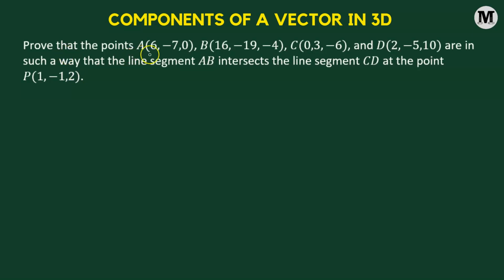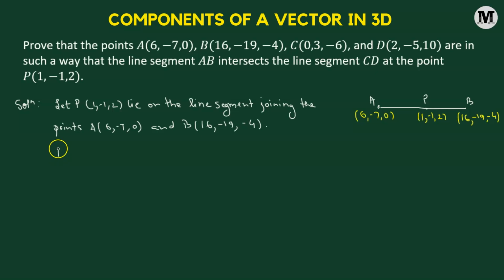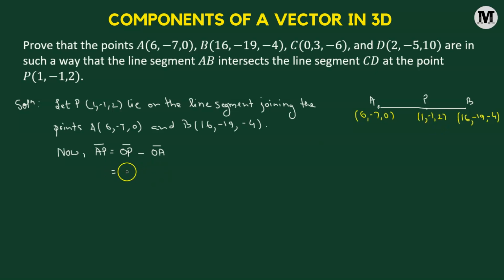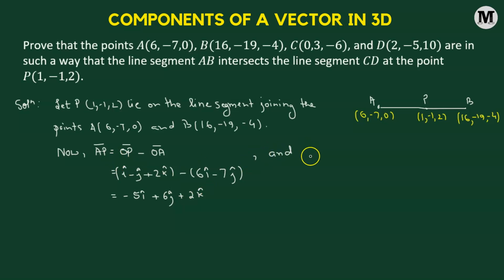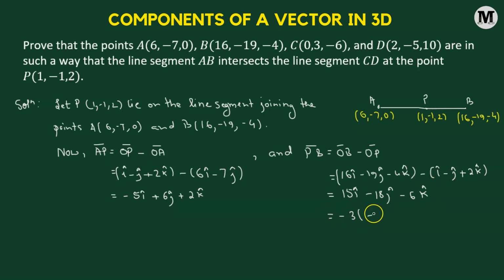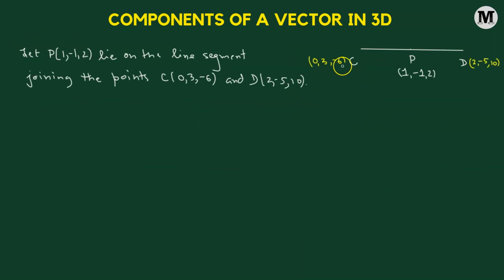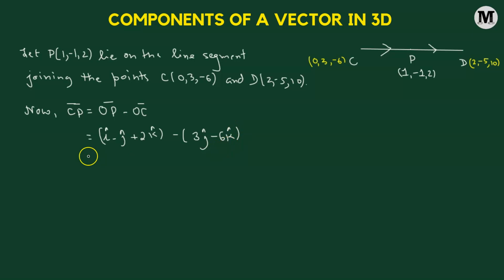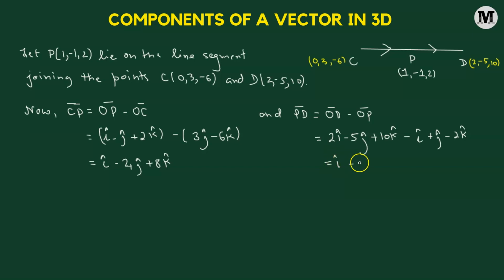5.24 | Vectors | Algebra of Vectors - Coordinates Of Vectors in 3D - Prob 24